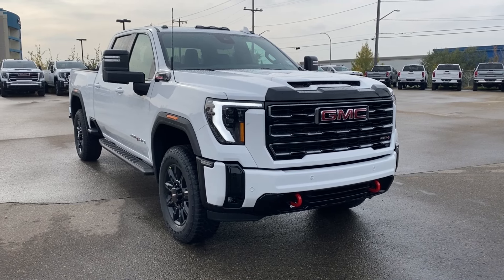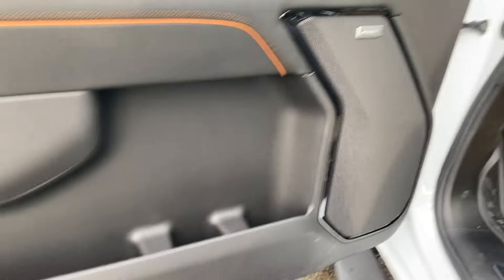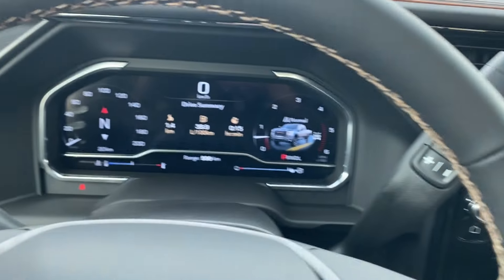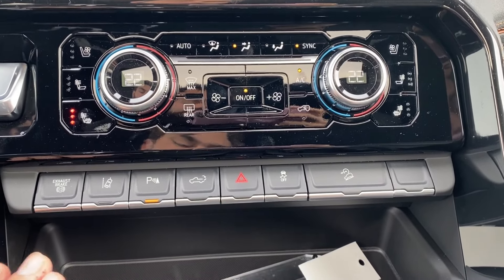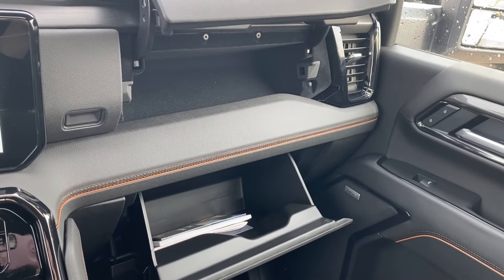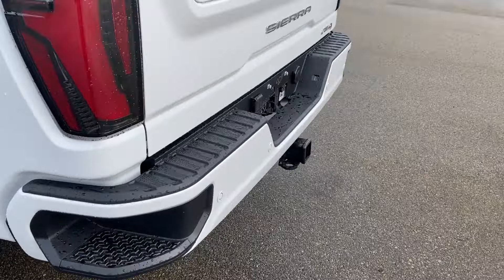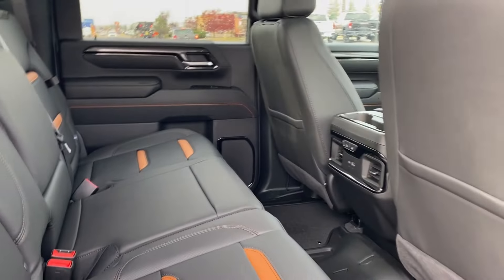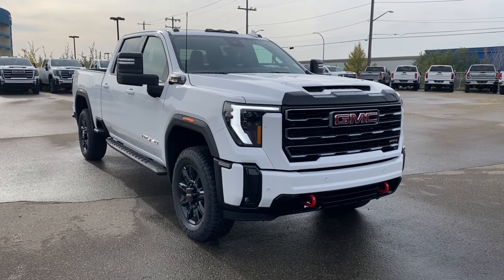2025 GMC Sierra 2500HD AT4 Review | Wolfe GMC Buick Edmonton | Stock Number: T4133993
The 2025 GMC Sierra 2500HD Crew Cab Standard Box AT4 is a striking vehicle, presented in a crisp Summit White exterior that perfectly complements the Jet Black and Kalahari Accent interior. Under the hood, it features a robust 6.6L Duramax Turbo-Diesel engine, seamlessly paired with a 10-speed automatic transmission, delivering impressive power and efficiency for all your adventures.

This truck comes equipped with a comprehensive trailering package that includes hitch view, trailer side blind zone alert, and a trailer brake controller, ensuring safe and confident towing. Advanced safety features enhance the driving experience, including rear cross traffic alert, HD surround vision, front and rear park assist, forward collision alert, automatic emergency braking, and front pedestrian braking, all designed to keep you and your passengers secure.

Inside, the Sierra boasts a stunning 13.4" touch screen with navigation, Bluetooth connectivity, and wireless Apple CarPlay and Android Auto for an intuitive and connected driving experience. Comfort is paramount, with heated and ventilated front seats, a heated steering wheel, and heated second-row seating, making every journey enjoyable. The AT4 Premium Plus Package elevates the experience further, featuring a power sunroof, rear camera mirror, heads-up display, and a power sliding rear window for added convenience.

This blend of rugged capability and luxury makes the 2025 GMC Sierra 2500HD Crew Cab AT4 an exceptional choice for those who demand both performance and comfort in their truck. Whether for work or play, this vehicle is ready to handle any challenge with style and confidence.

*AMVIC Licensed Dealer | View photos and more info (Uploaded by DataDriver).